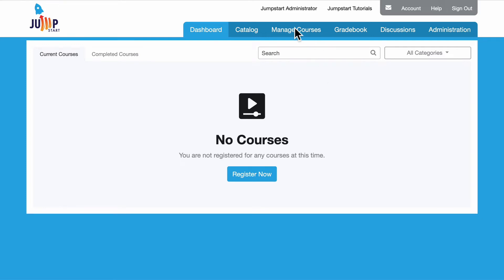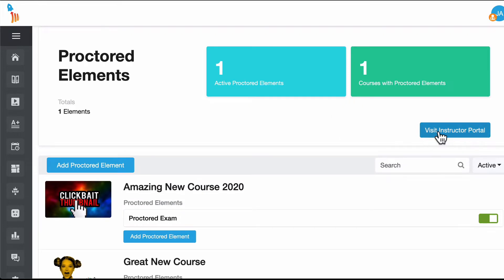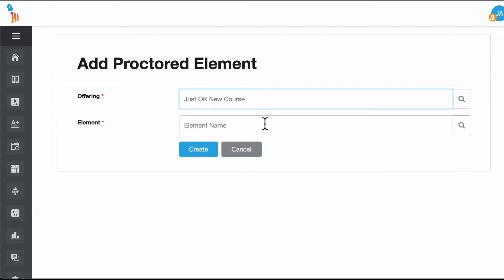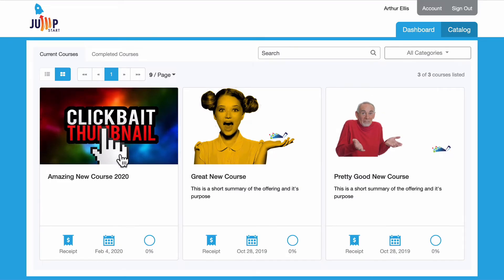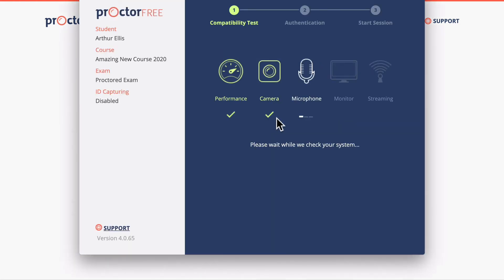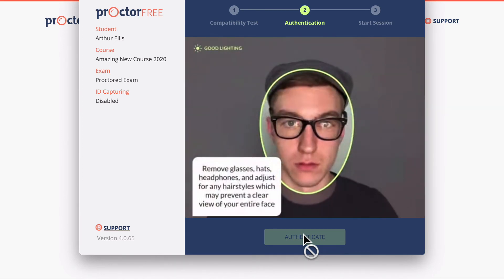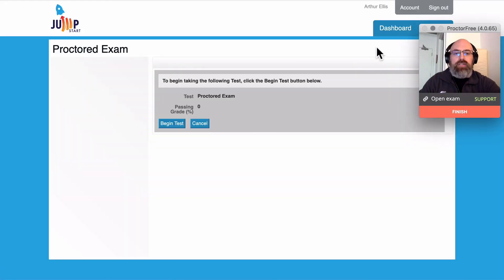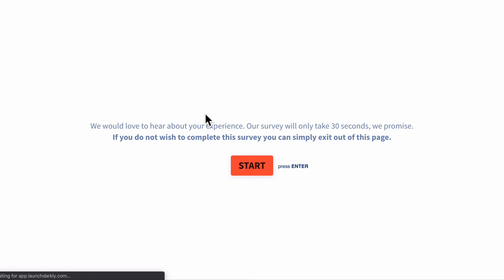Getting Started with Your ProctorFree Integration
In this video we go over the Set Up, Admin, and User View of an integration with the proctoring Software, ProctorFree.